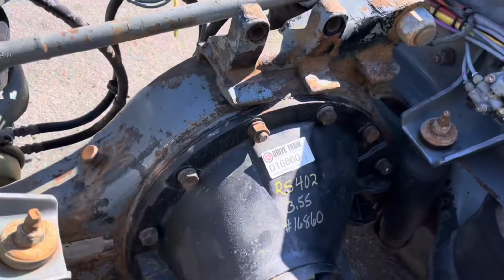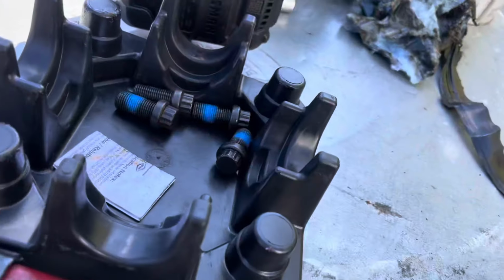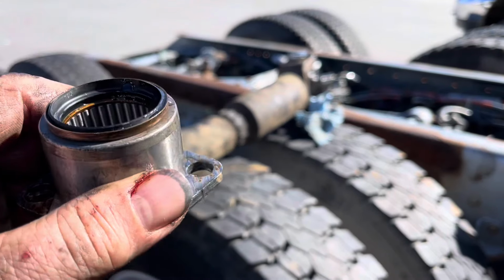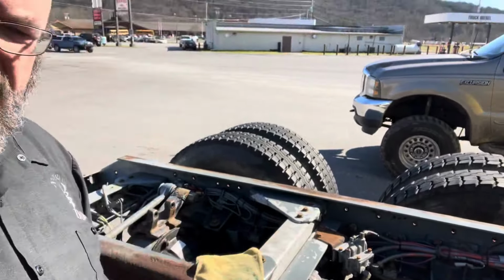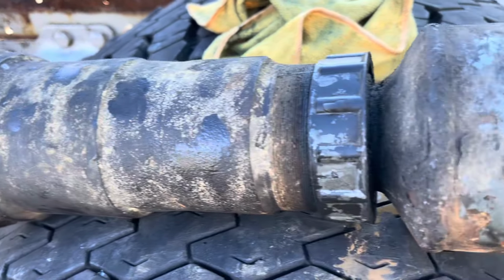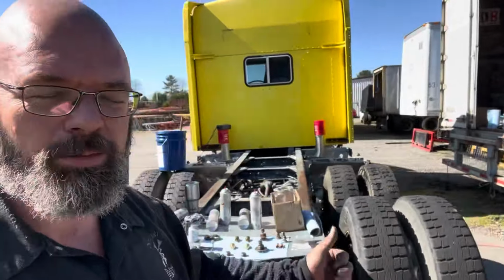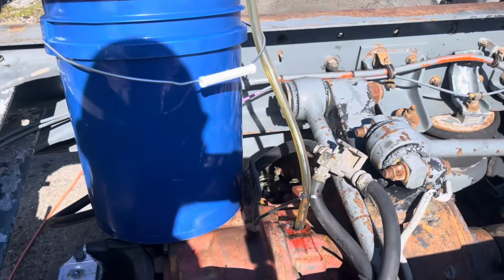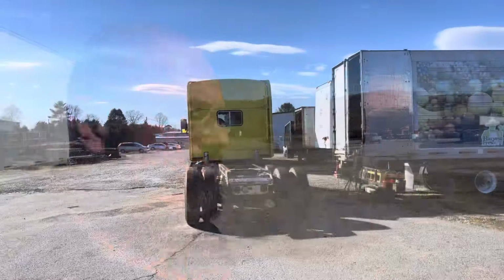PROJECT KENWORTH, installing new universal joints and tidying up the rest of the driveline￼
In today’s video we install the new universal joints reconnect our driveshafts silver differentials full of fresh AMSOIL 7590 gear lube and lubricate the other driveline fittings. The hopes is to be able to drive the truck by the end of the day, but like always it’s never that easy. Problems Emerge￼ and delays happen.￼

Watch till the end of the video for updates on upcoming projects.